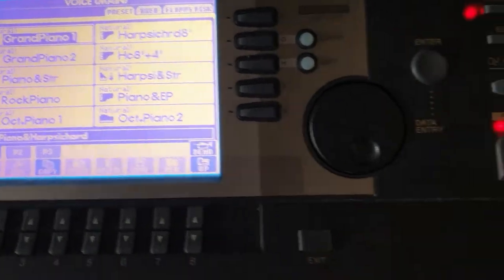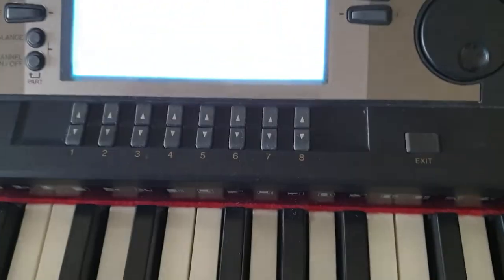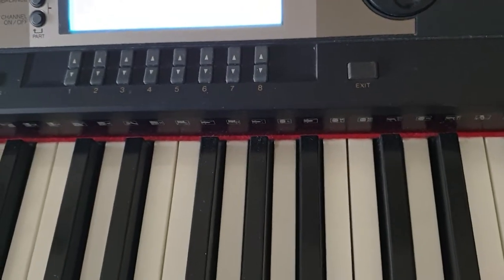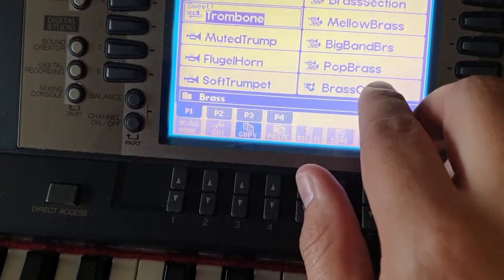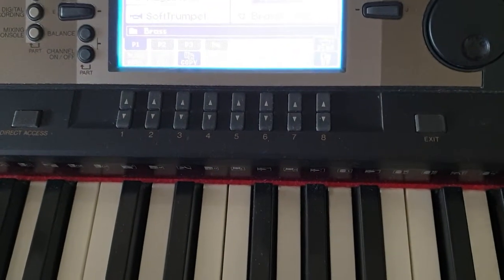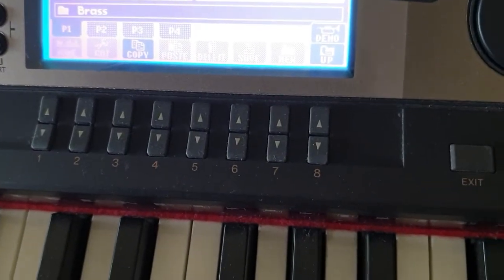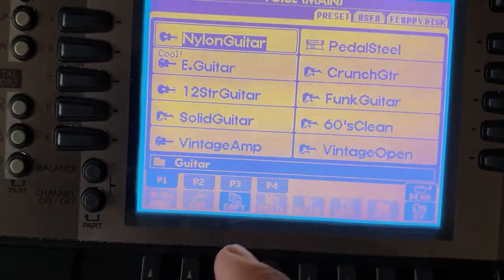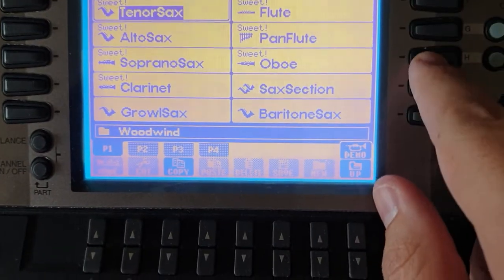How to CREATE PIANO music (1)? Piano composing video by Piano Moods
Music Artist creation process: how I create the music, record it, publish it !

This is not for advanced musicians, unless you are on the lookout for new themes! You can use what you hear in my recordings at no cost, but only if you reference this channel in a positive way (ex: I got this idea from MyPianoMoods). i like to think of this as open source music for all creators to benefit!

Join me on:
Facebook.com/pianomoods

My Music is available on
Store.cdbaby.com/Artist/NicolasTorrent1

You want to be a patron of arts?